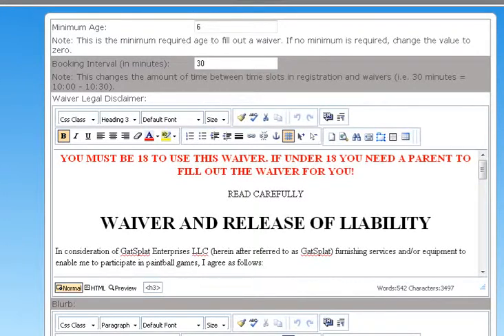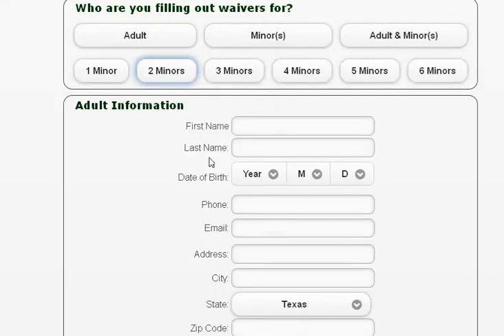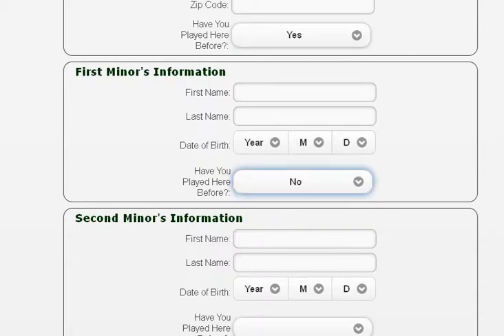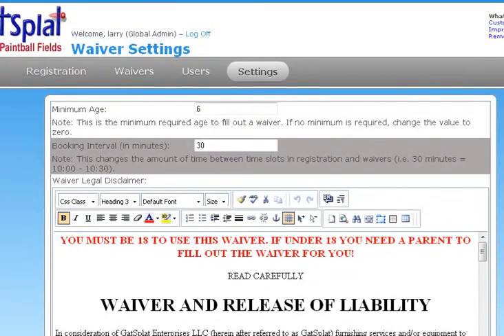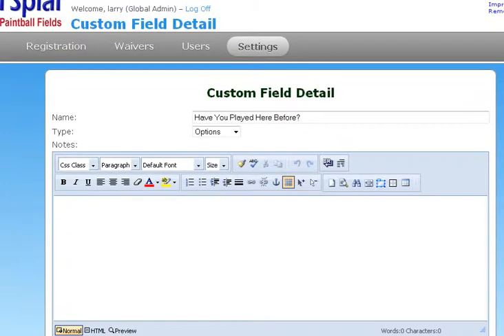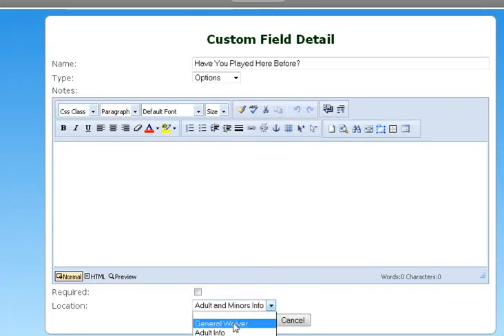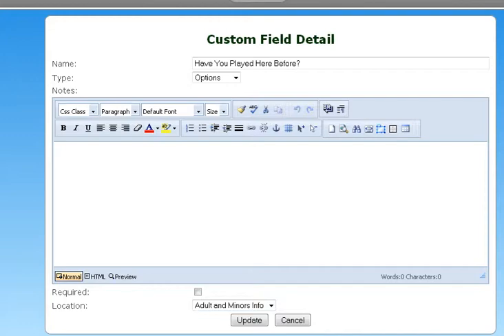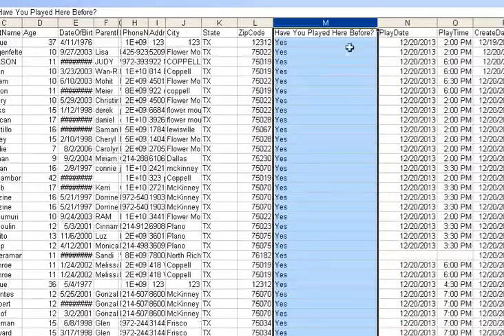Custom Waiver Fields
You can now add as many custom fields, in different types to your waivers, as well as your registrations.  Useful for additional info, like, do you need rental equipment, have you played paintball ever before, additional ID if renting gear, etc.